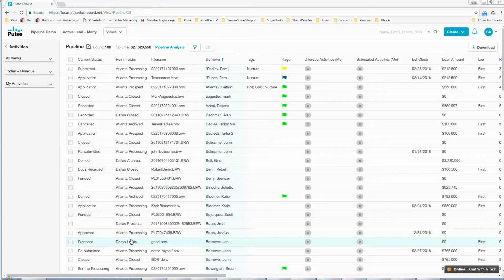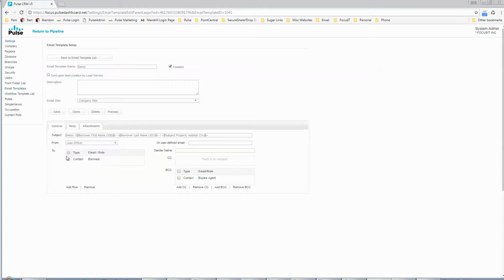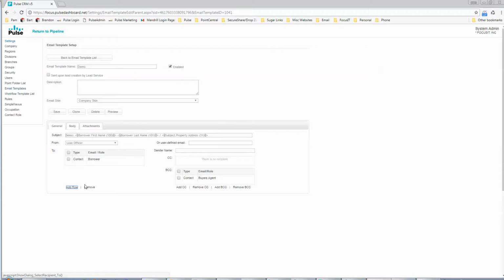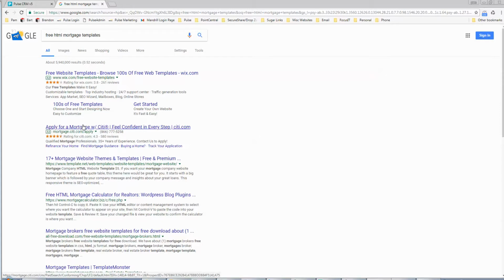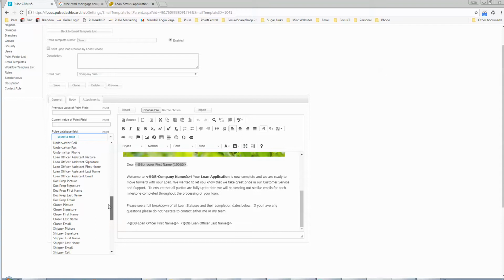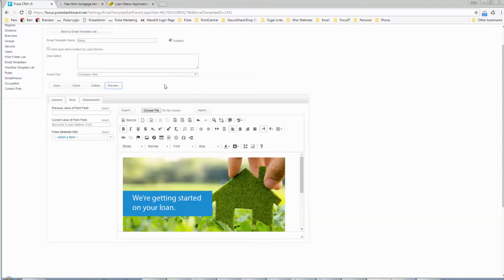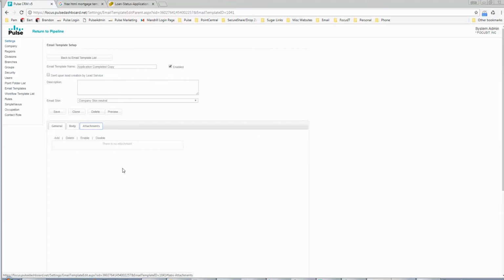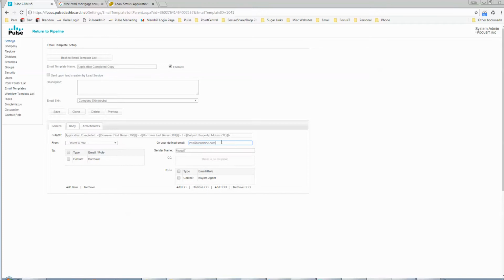How to create custom Email Templates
This video will walk you through how to create custom email templates in Pulse.